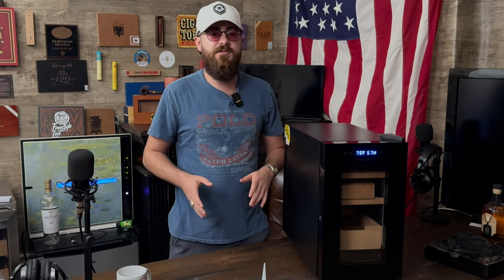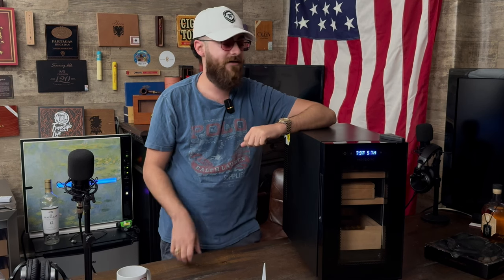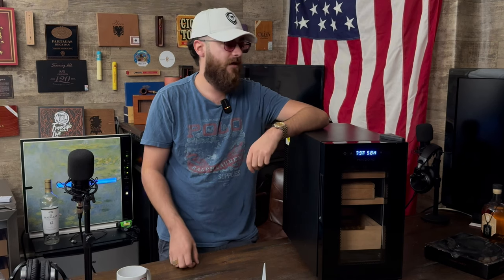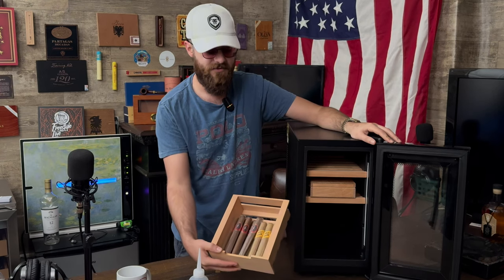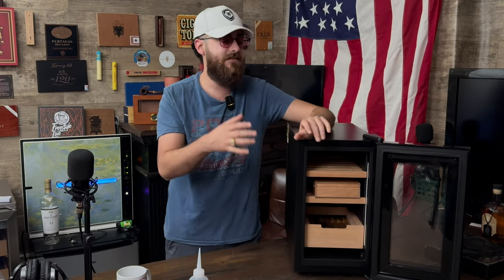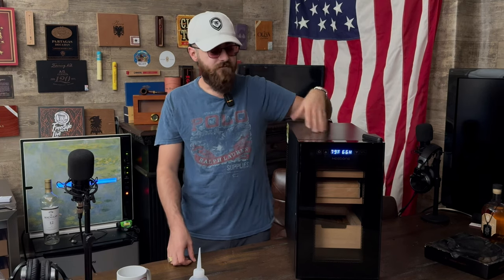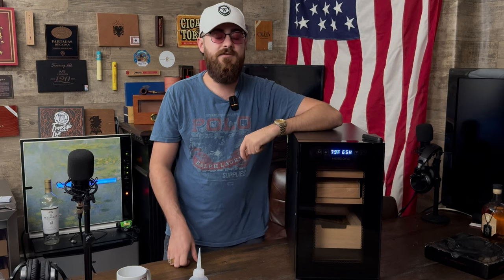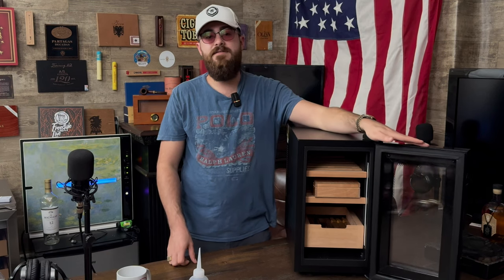NEEDONE Electronic 23L Cooler Humidor Review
NEEDONE Electric Cooler Humidor, 23L 150 Counts Capacity, with Spanish Cedar Wood helves & Drawer Electronic Humidor